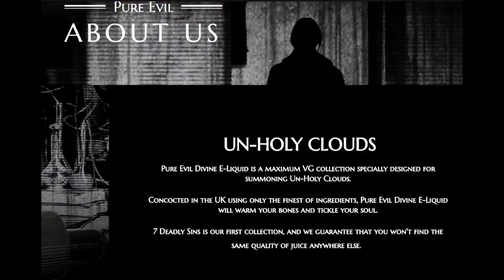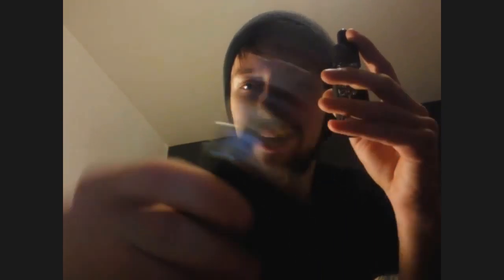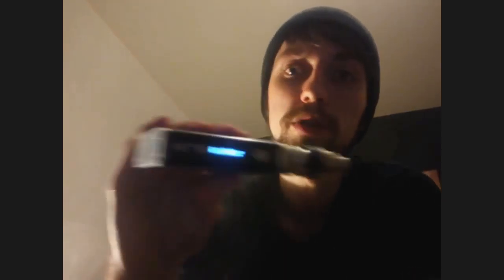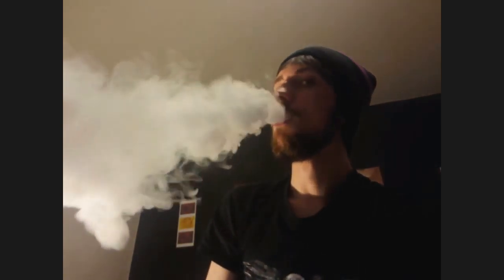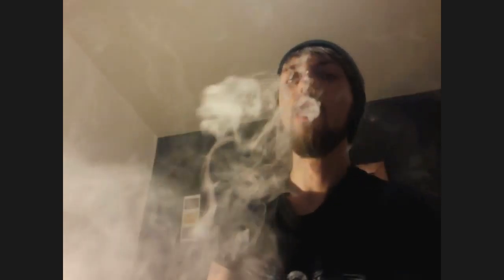Pure Evil Devine E Liquid I Pride I E liquid review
UN-HOLY CLOUDS
Pure Evil Divine E-Liquid is a maximum VG collection specially designed for summoning Un-Holy Clouds.

Concocted in the UK using only the finest of ingredients, Pure Evil Divine E-Liquid will warm your bones and tickle your soul.

7 Deadly Sins is our first collection, and we guarantee that you won't find the same quality of juice anywhere else.

This cooling butterscotch blend will result in pure gratification